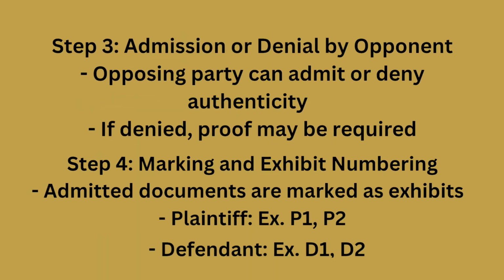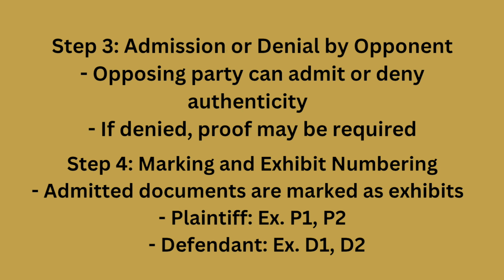How Evidence Is Produced and Admitted in Civil Cases |CPC Order XIII & XVIII Explained| Step-by-Step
Learn how evidence is submitted, admitted, and used in civil cases in Bangladesh.
This video explains the step-by-step process under Order XIII & Order XVIII of the Code of Civil Procedure, 1908, along with rules from the Evidence Act, 1872.

We cover:
✔ Filing of documents
✔ Admission and denial process
✔ Exhibiting and marking
✔ Witness examination
✔ Electronic evidence and objections

Evidence in civil case Bangladesh

Order XIII CPC Bangladesh

Civil trial procedure BD

How to submit evidence in court

Admission of documents CPC

Evidence Act 1872 Bangladesh

Section 65B electronic records

Marking of exhibits civil case

Civil witness examination Bangladesh

Learn Law with Saiful